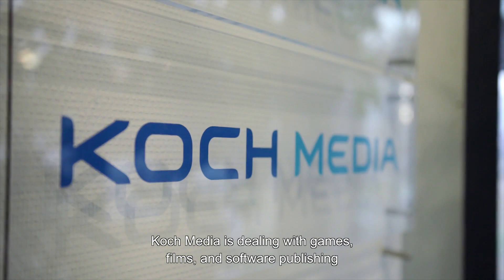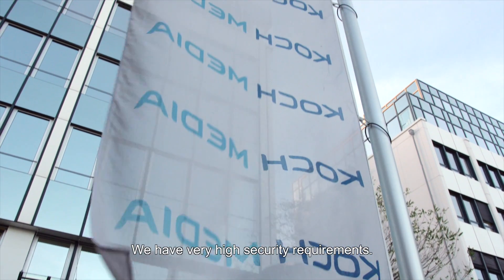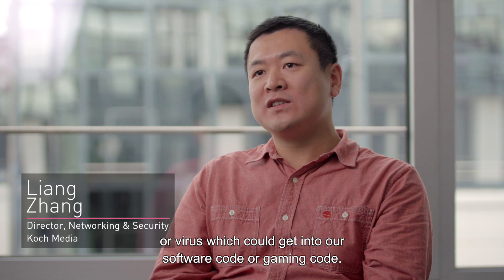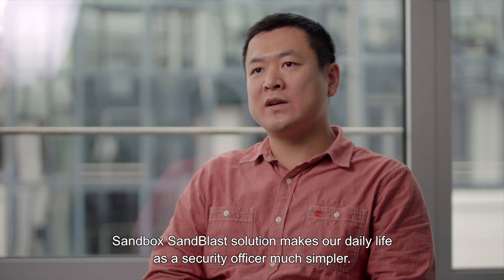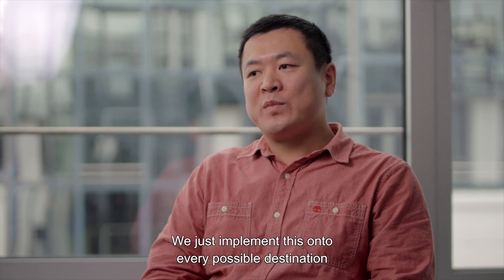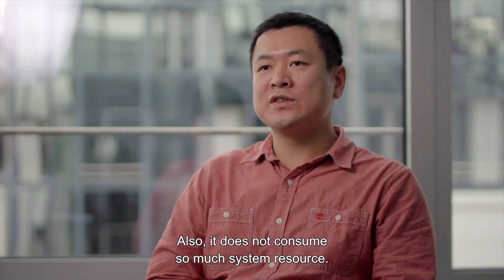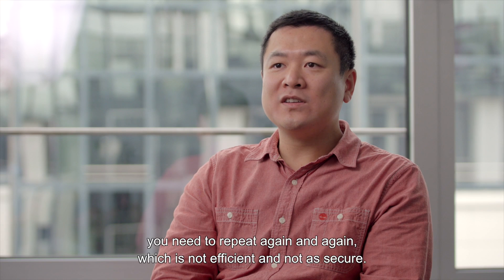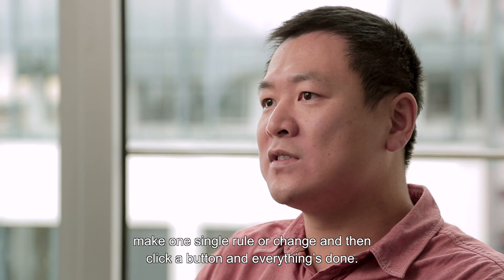Koch Media Crushes Advanced Attacks with SandBlast | Advanced Threat Prevention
Koch Media develops games globally, which is a process fraught with peril to the intellectual property in their games.  Koch sought to replace Cisco and decided on Check Point SandBlast Zero DayProtection to crush  advanced attacks.